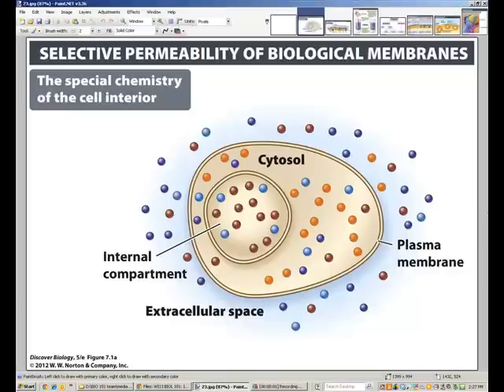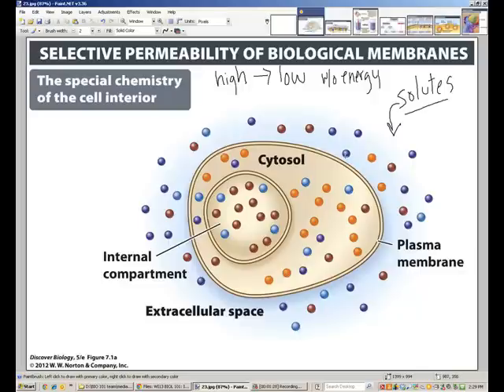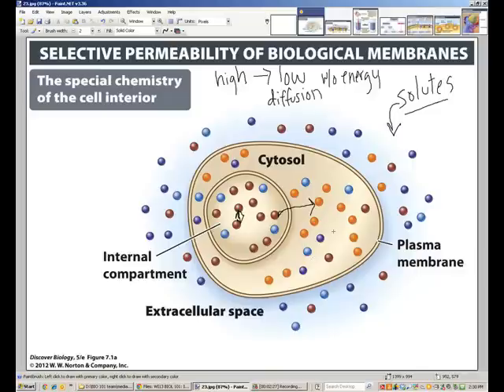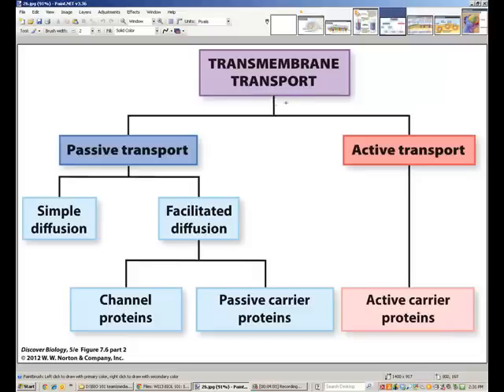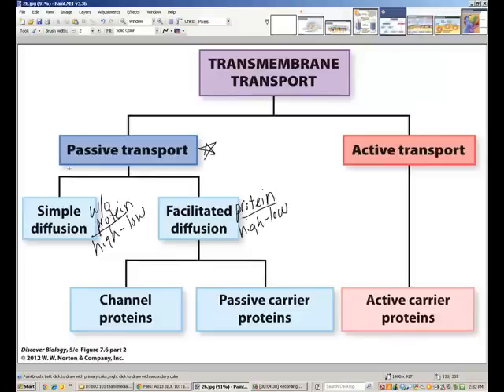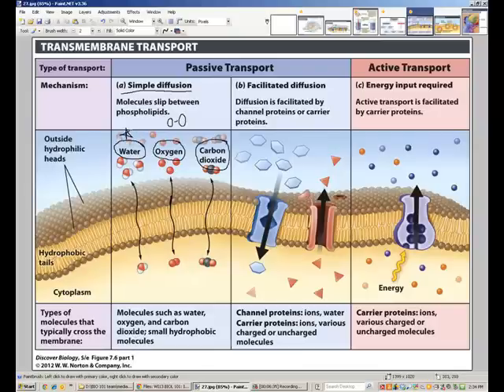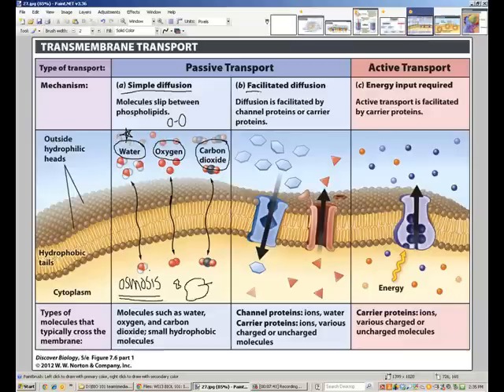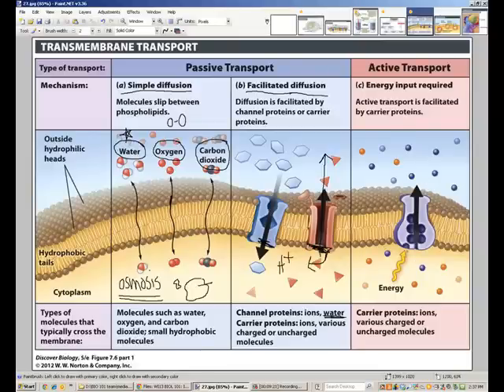RAP 1: D. Molecular Transit